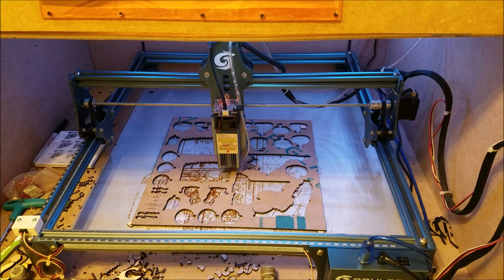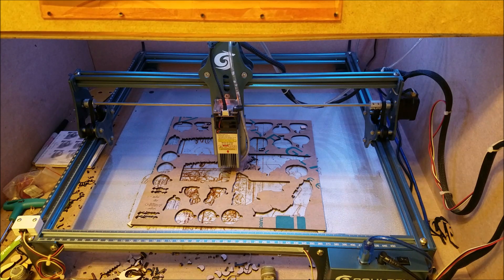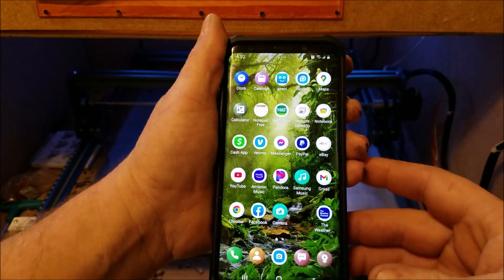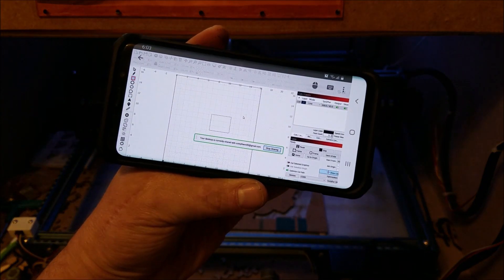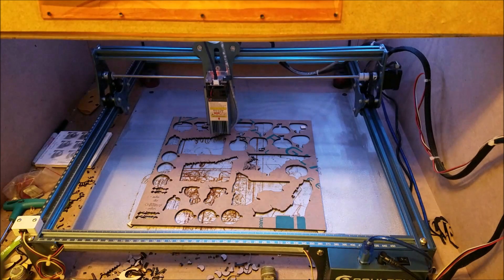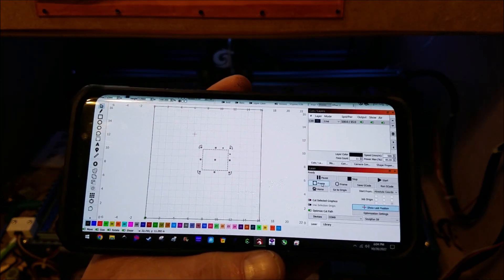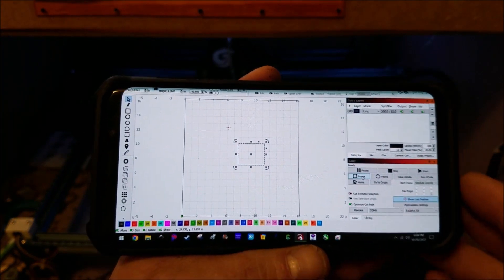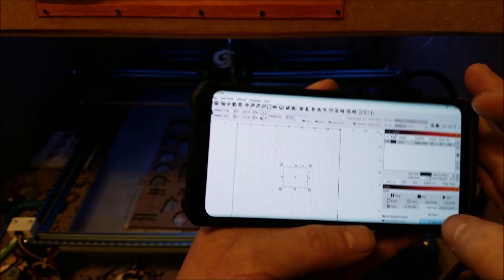Control Your Laser With Your Phone!!!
I just figured out an awesome solution, and just had to share! If your after some software files, check out my etsy page as well listed below! I have a few goodies in there!